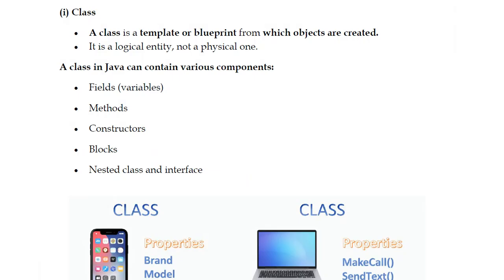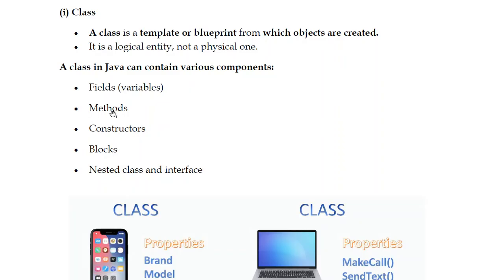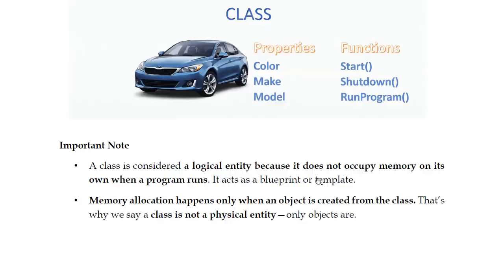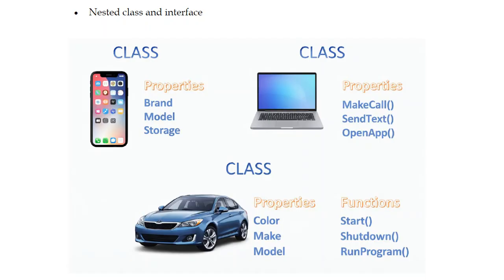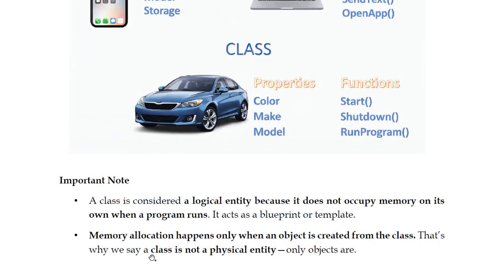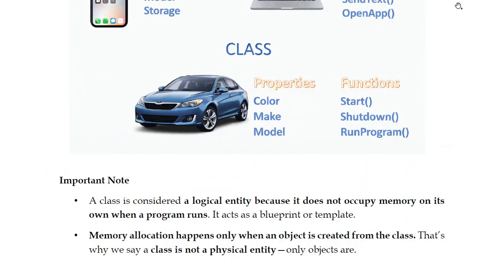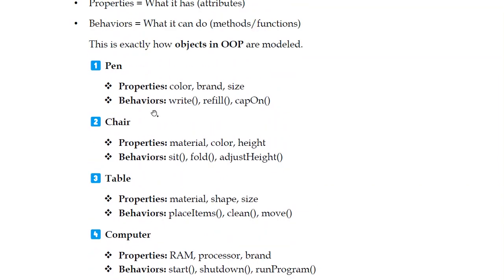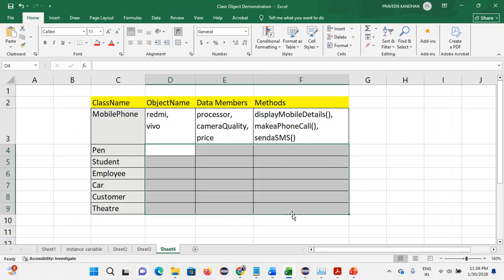Java OOP Programming Session 4 – What is a Class in Java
Java OOP Programming | Session 4 – Class Concept

In this video, we explain what a class is in Java and how it acts as a blueprint for creating objects.

This session uses real-world analogies to make the class concept easy for beginners.

🔹 Session: 4
🔹 Topic: Class
🔹 Concepts Used: Blueprint, Variables, Methods